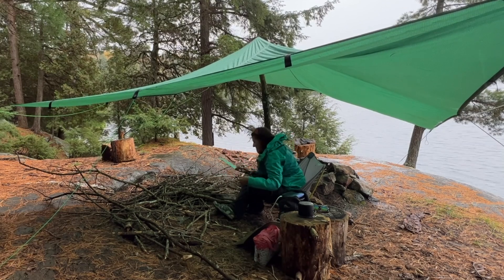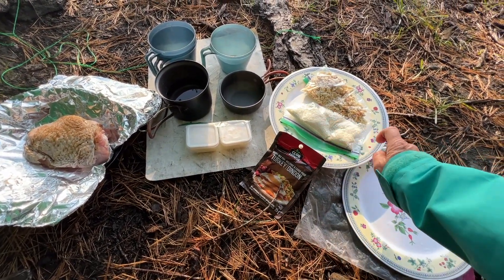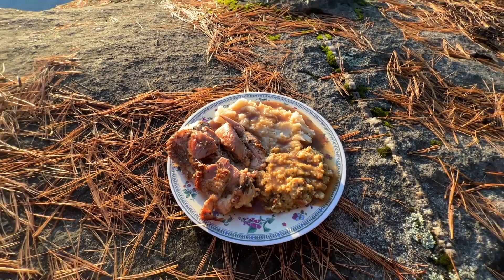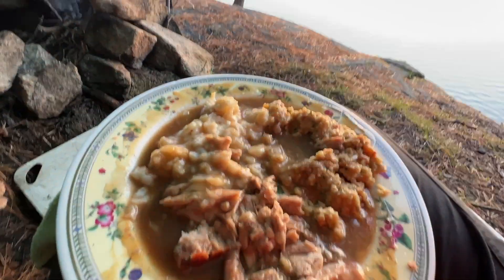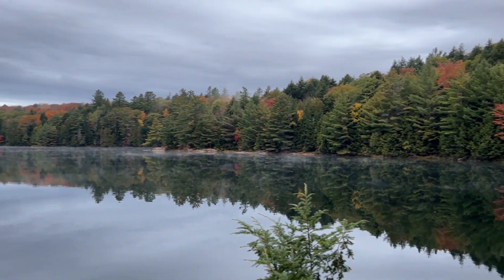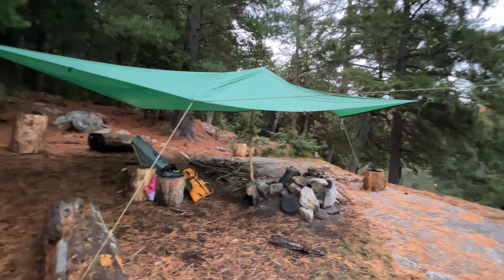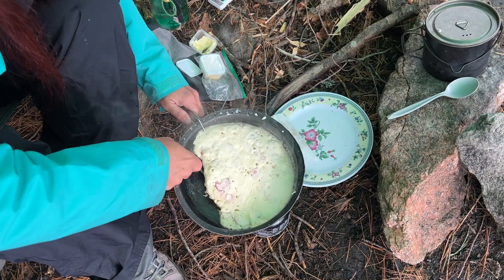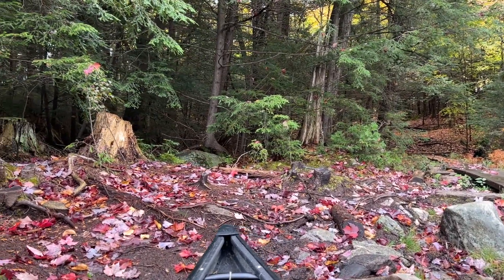SIMPLE Solo Canoe Trip - P2- Little Margaret Lake HHWT -Thanksgiving 2023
Every year, I head out on a big Thanksgiving trip, and I have issues with the weather.  This year, I decided to change things up and head out for a shorter trip, picking the best weather days of the weekend. I decided to camp on Little Margaret Lake, in the Haliburton Highlands Water Trails.  I''d booked this lake 3 times previously, and had never made it there. This time, I would.  I decided to bring a Thanksgiving dinner to cook on the fire, but when I arrived at my reserved campsite, I realized it wouldn't suit my needs, and I would have to figure out an alternative plan.  Eventually, even with the surprise pouring rain, everything worked out, and I ended up having a great little adventure.  I hope you enjoy this weeks video.  Cheers!

For more information on this canoe, check out the solo 14'6" H2O canoe information